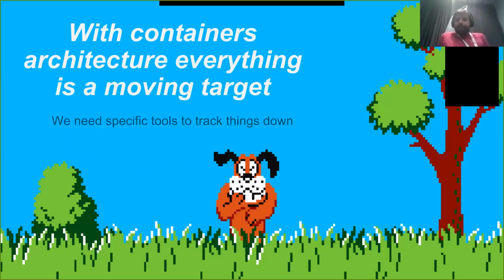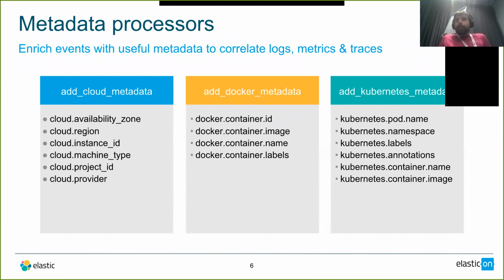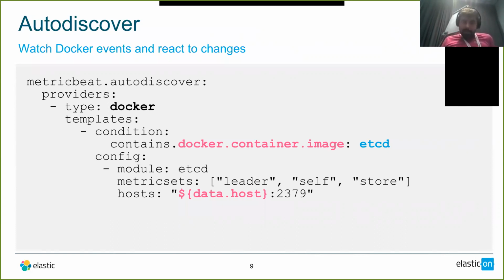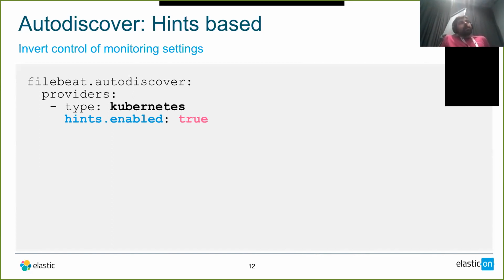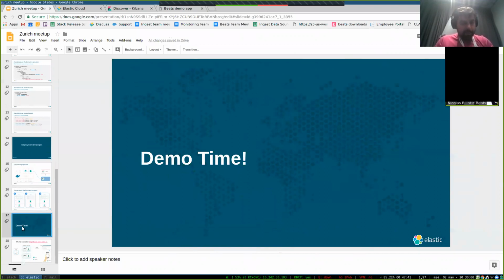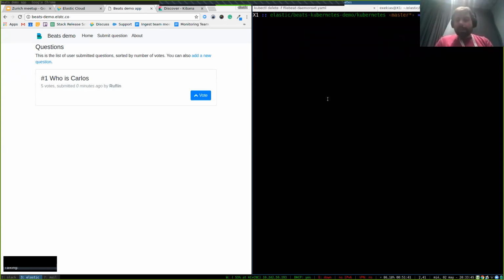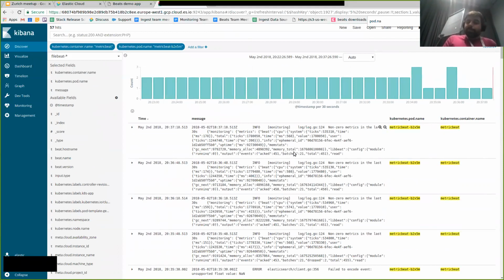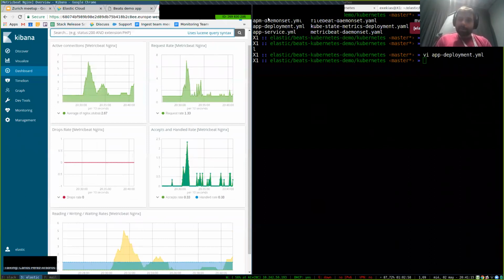Docker & Kubernetes monitoring with the Elastic Stack by Carlos Pérez-Aradros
With microservices every outage is like a murder mystery" is a common complaint. But it doesn't have to be! This talk gives an overview on how to monitor distributed applications running on containers. We dive into:

- Application logs: Collect structured logs from containers.
- System metrics: Keep track of network traffic and system load.
- Application metrics: Get metrics and health information from applications using containers autodiscover.